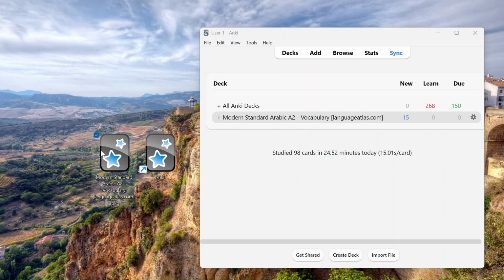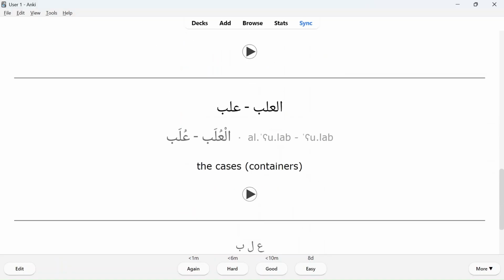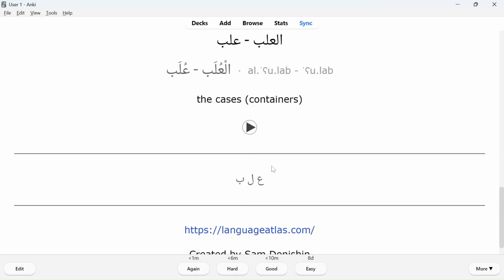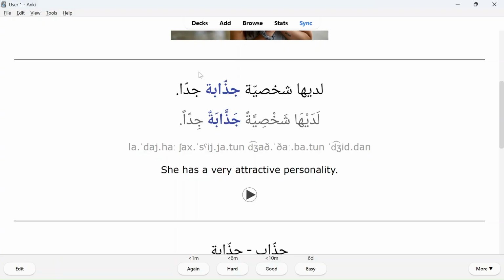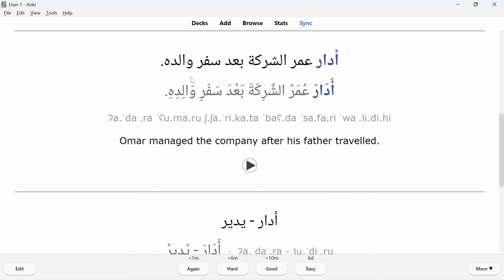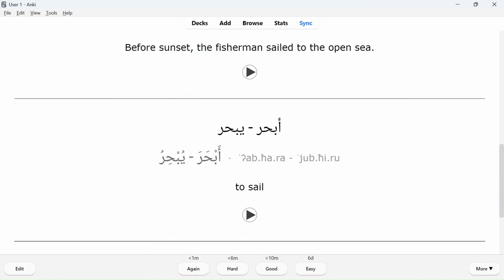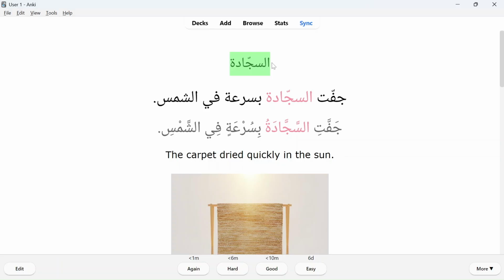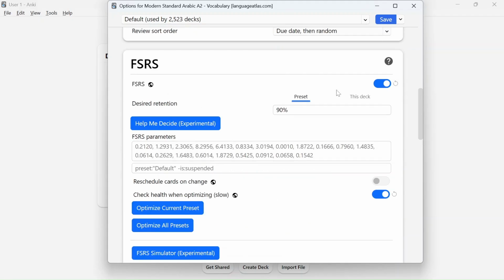Arabic A2 Vocabulary Anki Deck | Learn Arabic by Using This Anki Deck With 1960 Cards!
Timestamps

0:00 Introduction and Agenda
1:01 Course Structure
02:09 Course Content
23:06 System and Editing Options

This is where you can read more about the Arabic A2 Vocabulary Anki Deck: